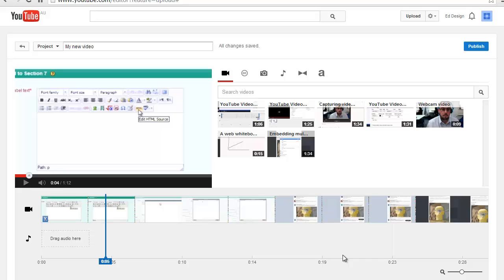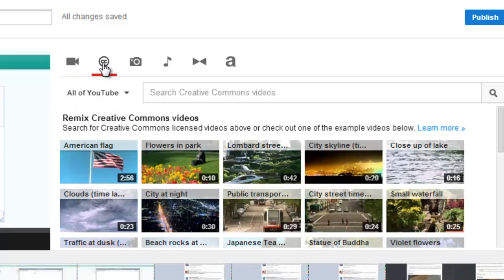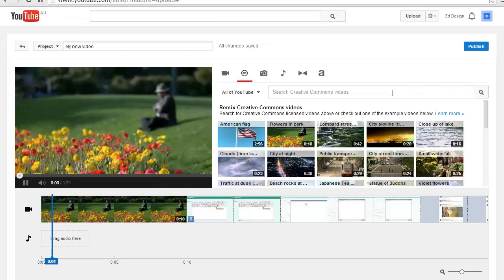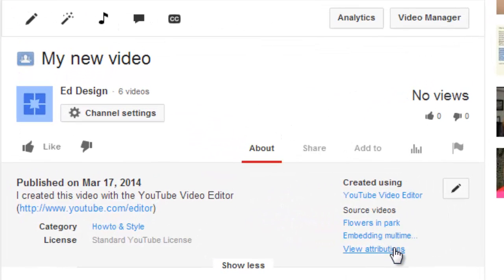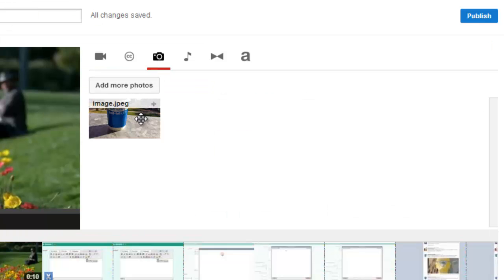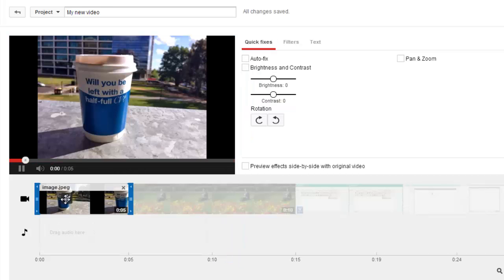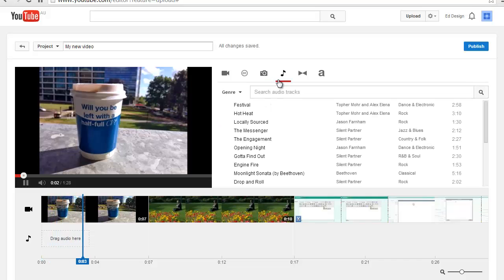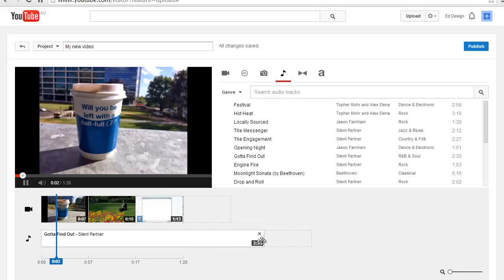YouTube Video Editor- Adding pictures, Creative Commons video and music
Learn how to add Creative Commons videos, your own photographs or free music to your YouTube project.